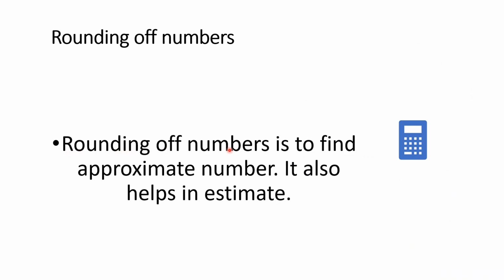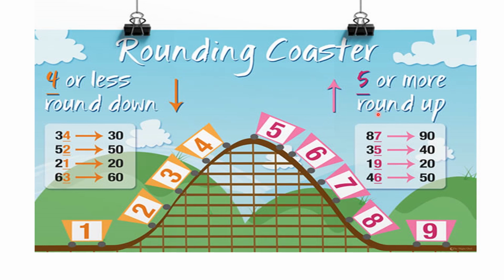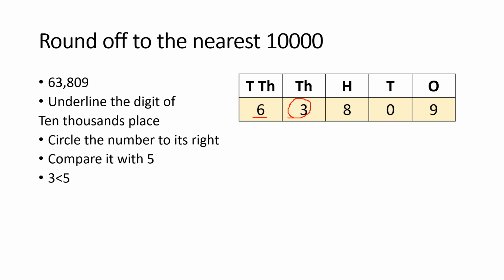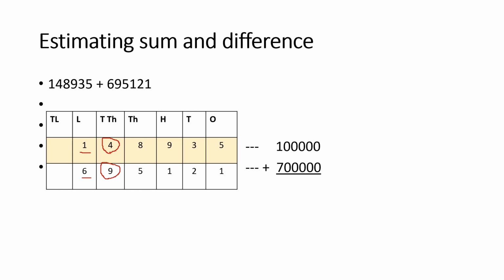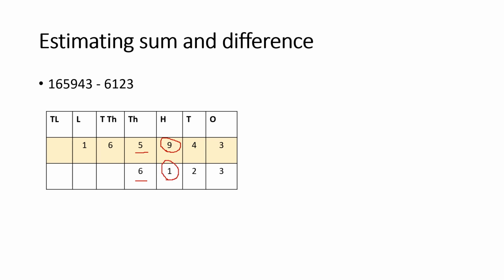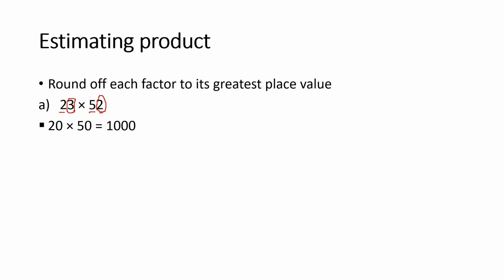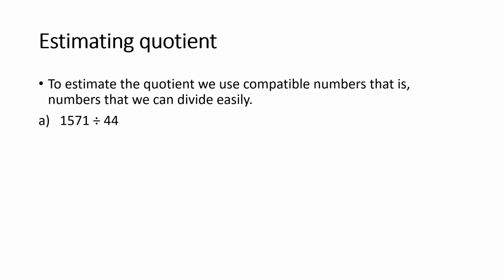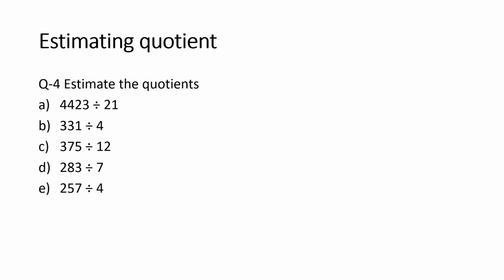Estimate sum, difference, product and quotient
Operations on large numbers - Part 4